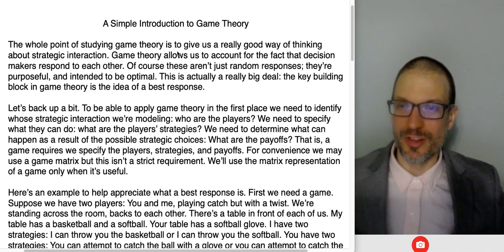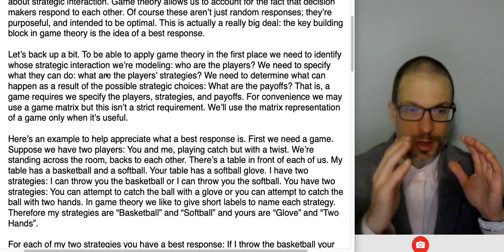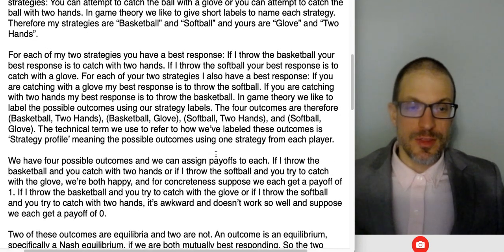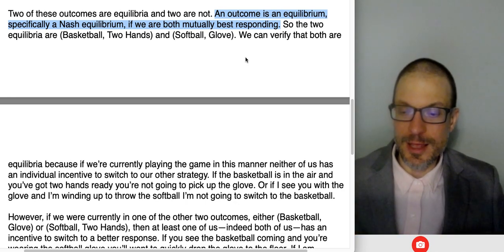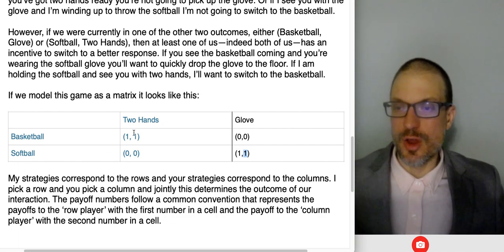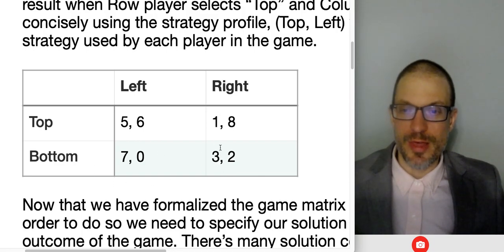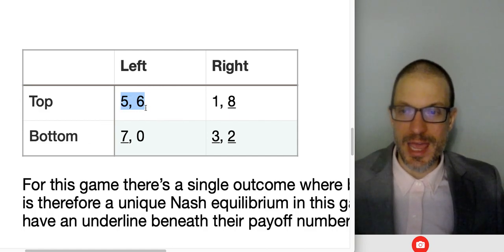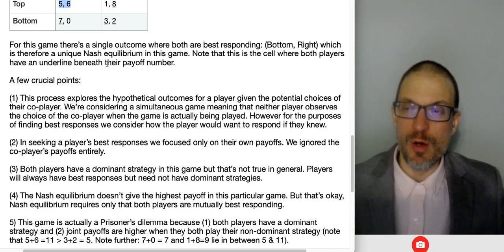A Simple Introduction To Game Theory (& solving simple matrix games)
I discuss the basics of game theory and build the logic for best responses, then show how to solve for Nash equilibria in simple matrix games.